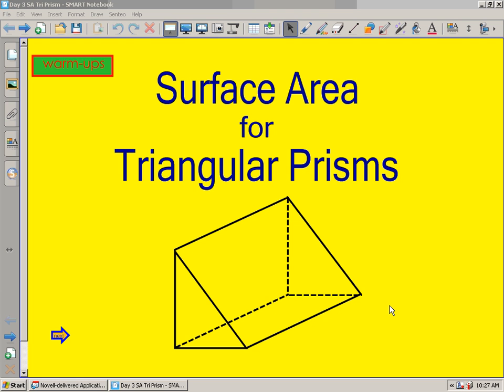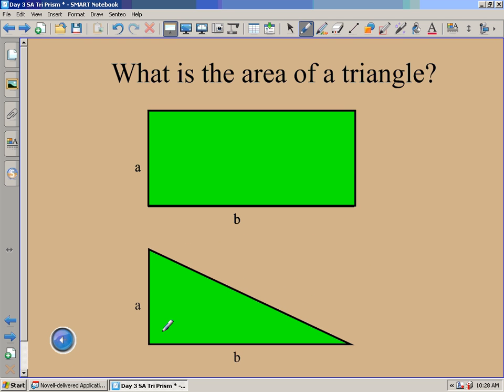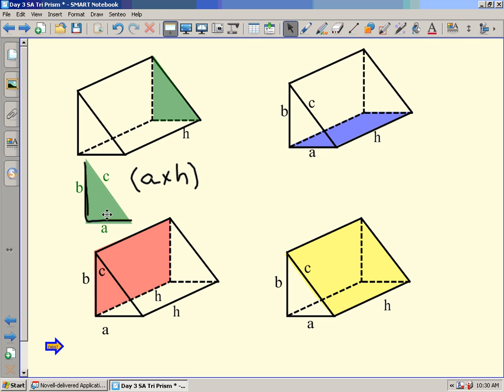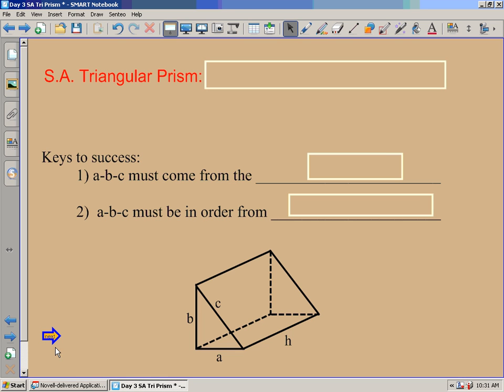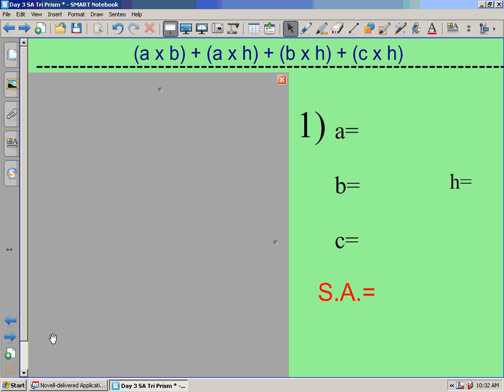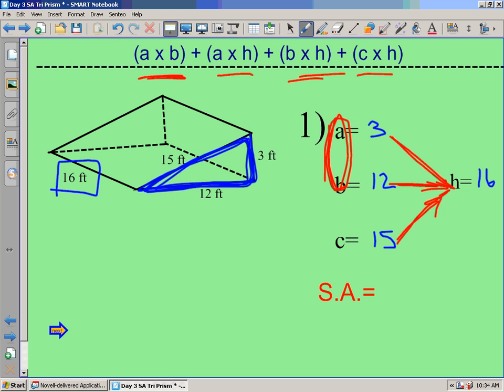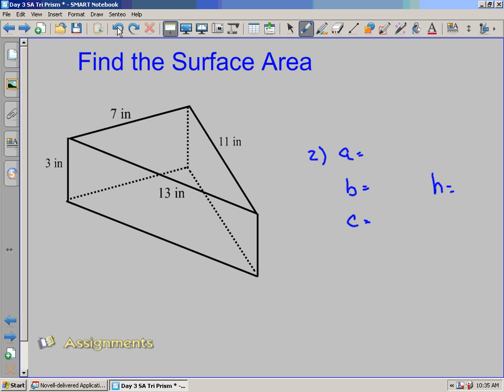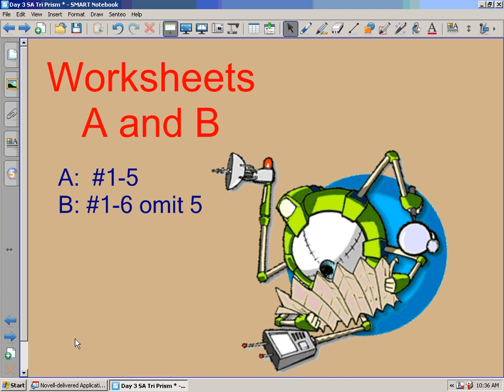SA Trangular Prism